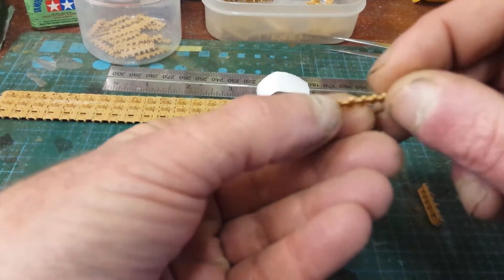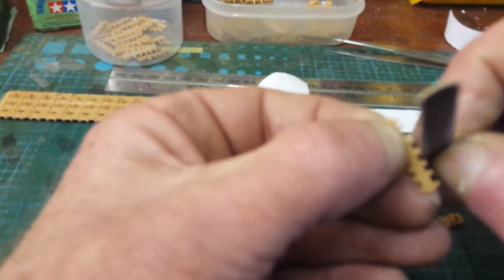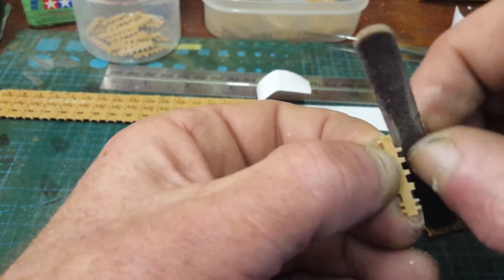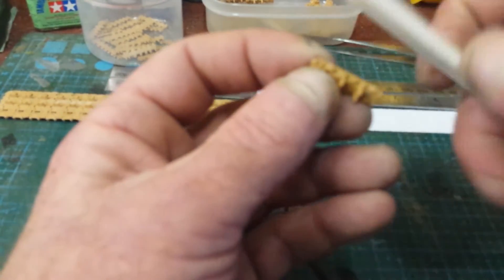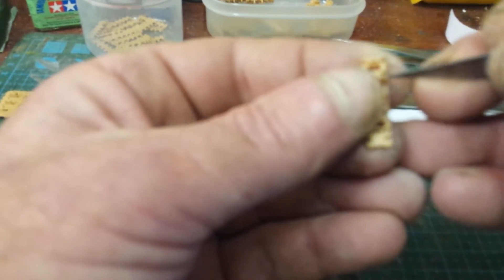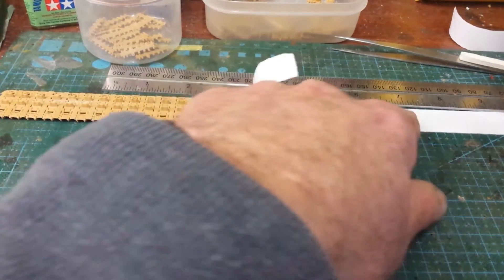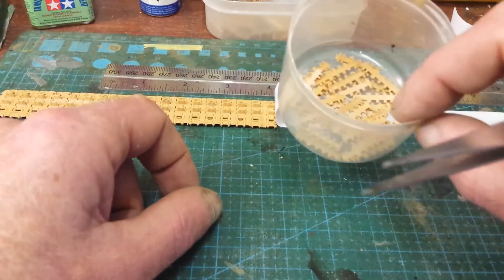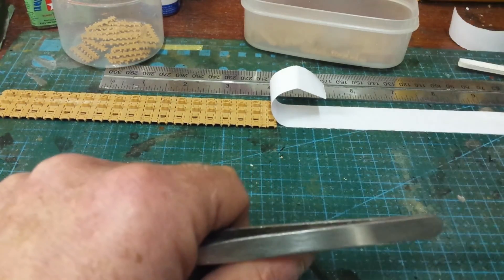Zvezda 1/35 King Tiger ( Porsche turret ) Build Update # 2A ( Track's )